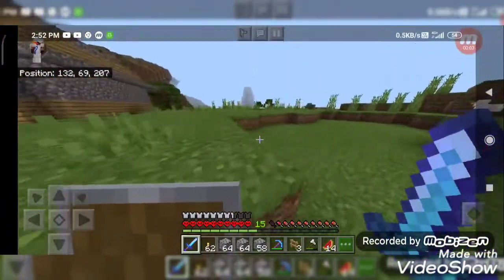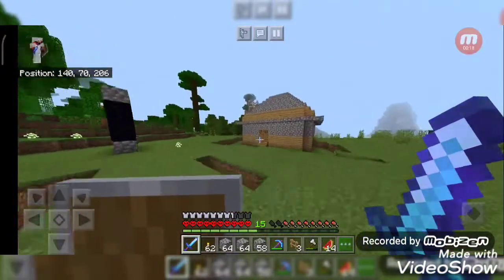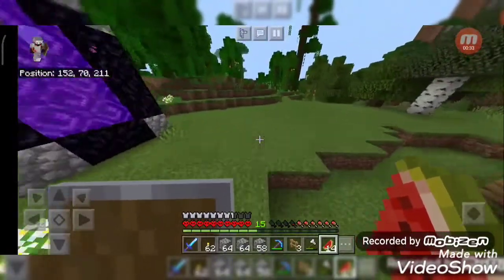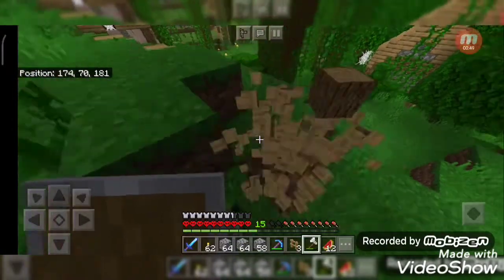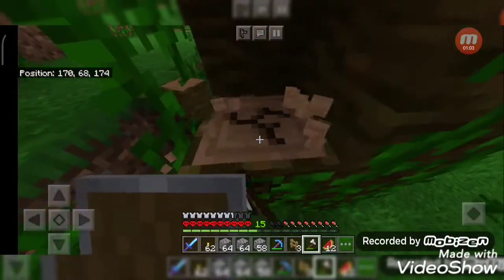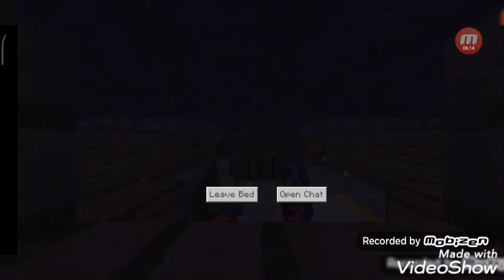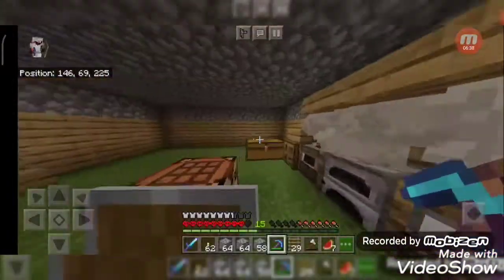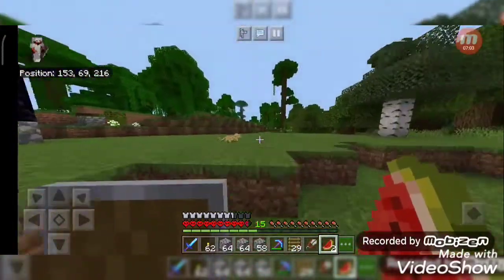My hardcore survival series ep#4 {Minecraft}